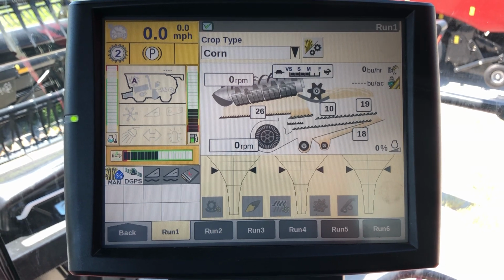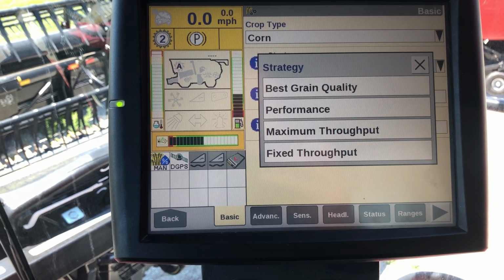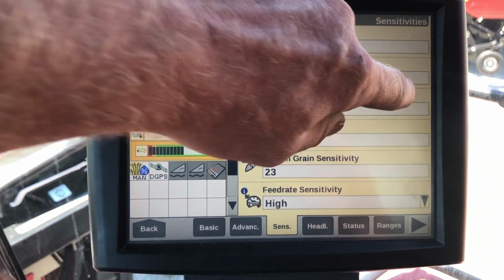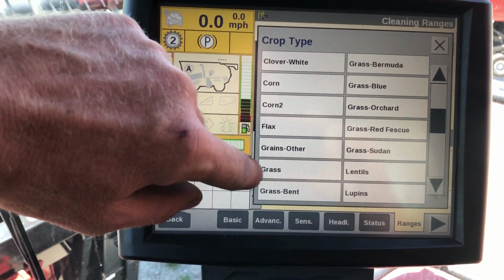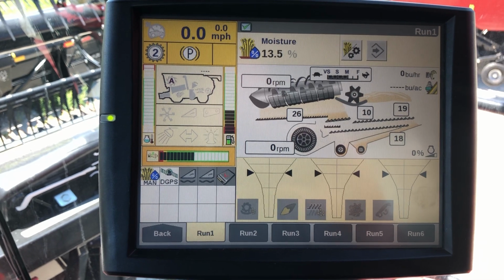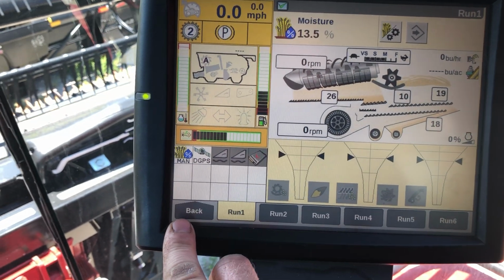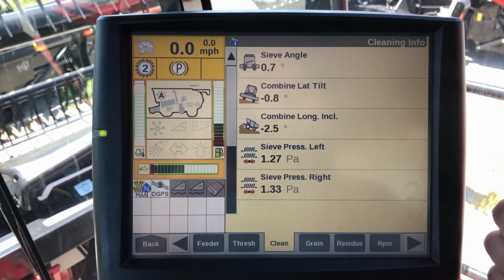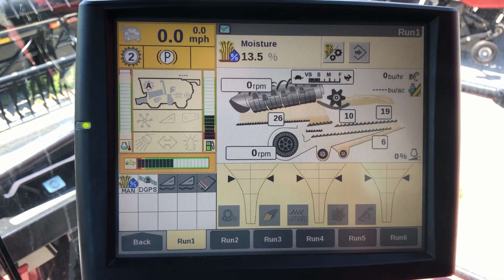AFS Harvest Command setup